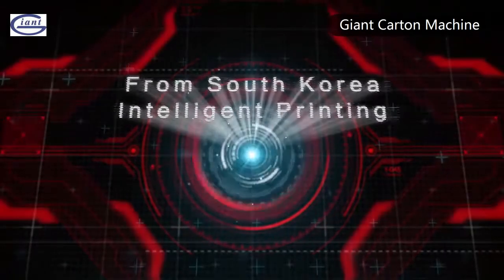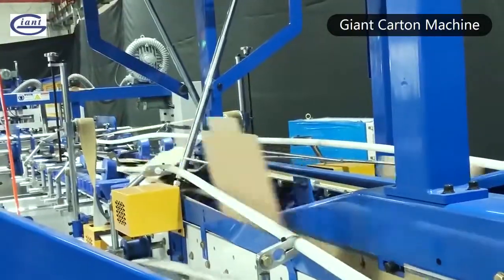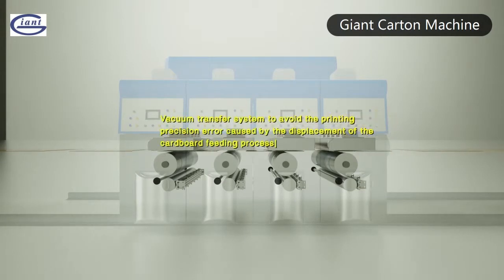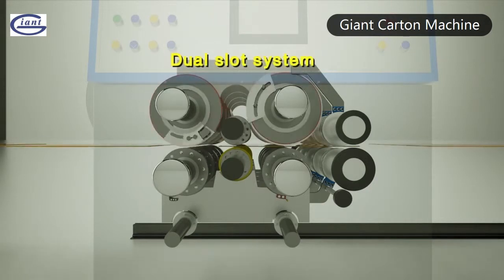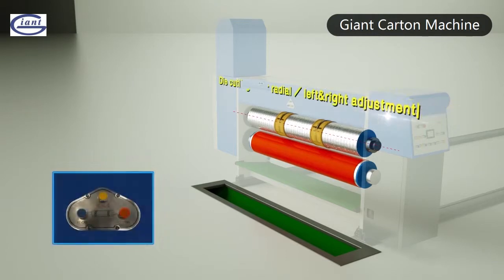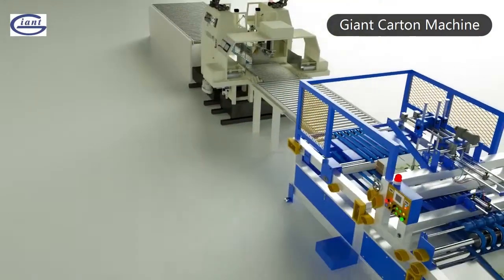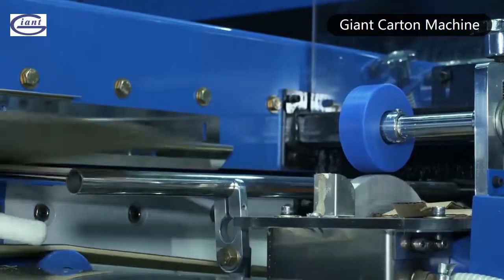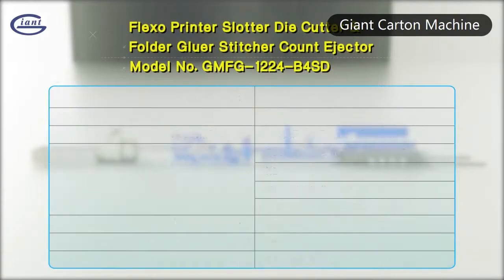Giant Carton Box Making Machine - Bottom Printing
A few of our machine running video link for your reference